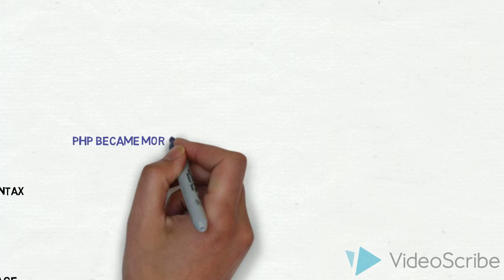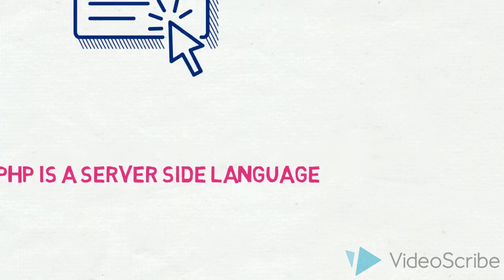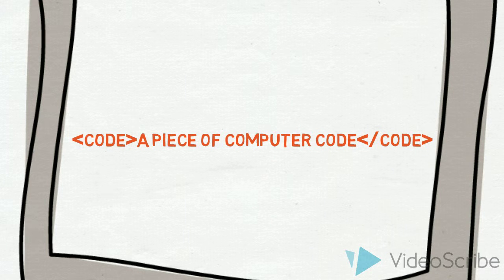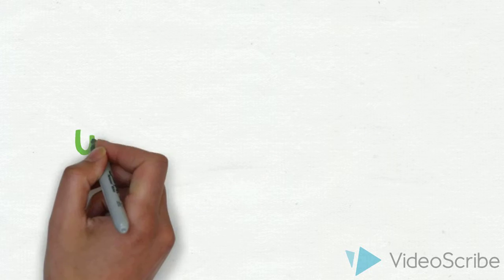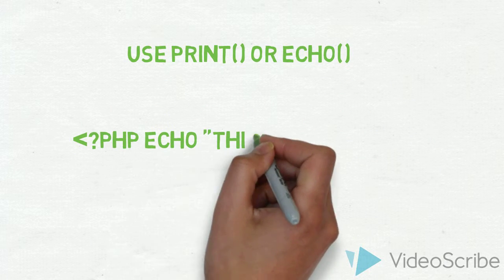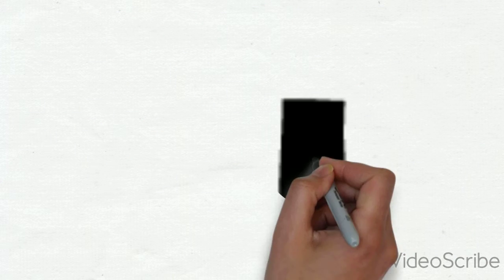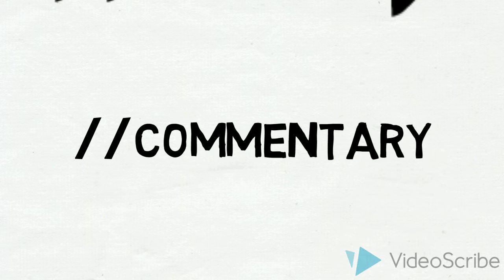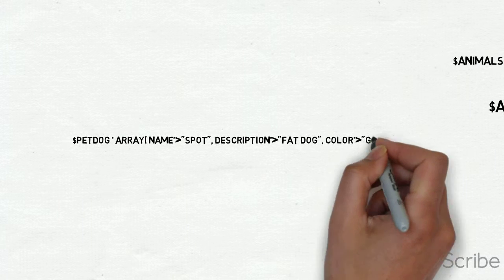PHP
WORKS CITED

Bradley, Angela. "Answers to Your PHP Questions." About.com Tech. N.p., 21 July 2014. Web. 25 Oct. 2016.

Khan, Ahmed. "How to Start PHP Programming: Basic PHP Scripts." Getting Started With PHP: Basic Scripts. Cloudways, 18 Aug. 2015. Web. 03 Nov. 2016.

"PHP 5 Date and Time." PHP 5 Date and Time. N.p., n.d. Web. 01 Nov. 2016.

"PHP 5 Data Types." PHP 5 Data Types. N.p., n.d. Web. 01 Nov. 2016.

"PHP Manual." PHP:. Ed. Peter Cowburn. PHP Documentation Group, 01 Nov. 2016. Web. 03 Nov. 2016.

"PHP Tutorial for Beginners." Wired.com. Conde Nast Digital, 10 Feb. 2015. Web. 03 Nov. 2016.

Setter, Matthew. "Can Great Apps Be Written in PHP – An Interview Series." Sitepoint. N.p., 12 Apr. 2014. Web. 25 Oct. 2016.